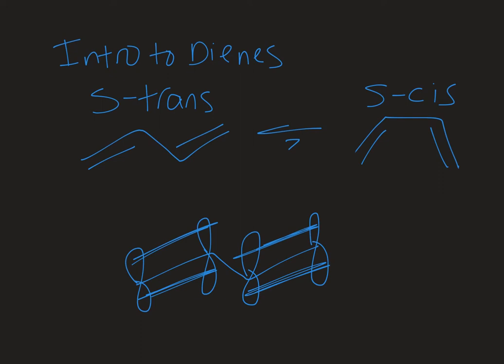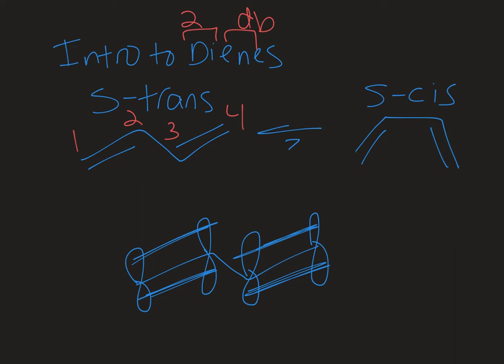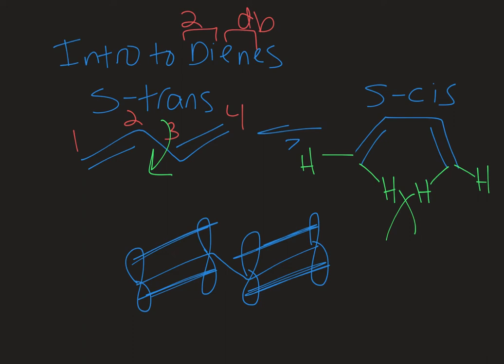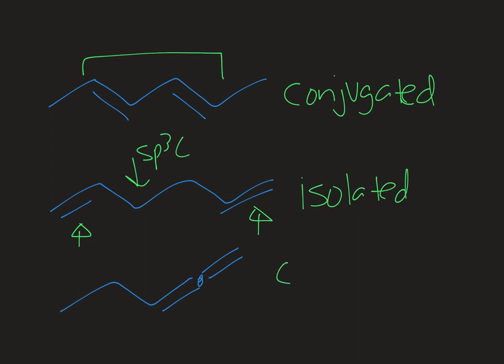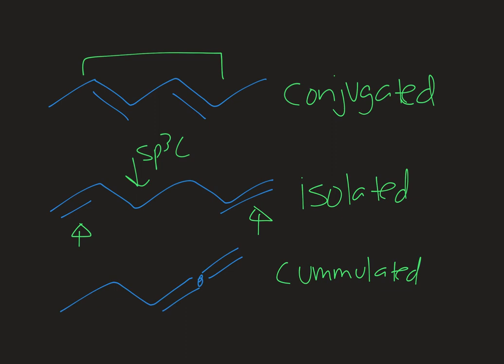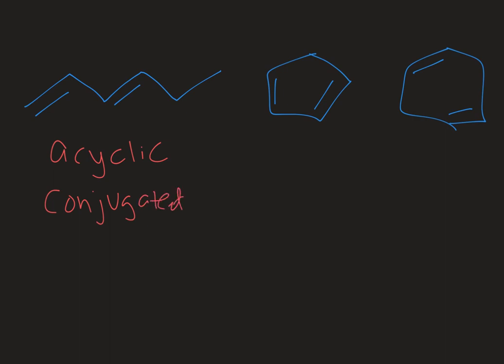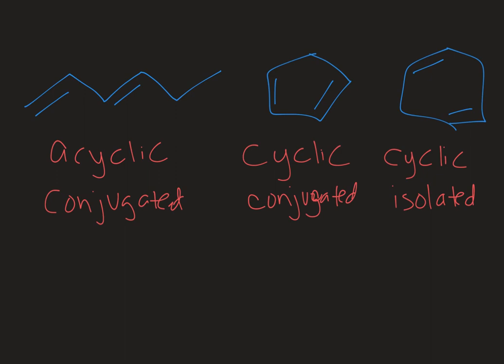Introduction to Dienes (Organic Chemistry)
Learn how to recognize a diene and how to distinguish between conjugated, isolated, and cummulated dienes.